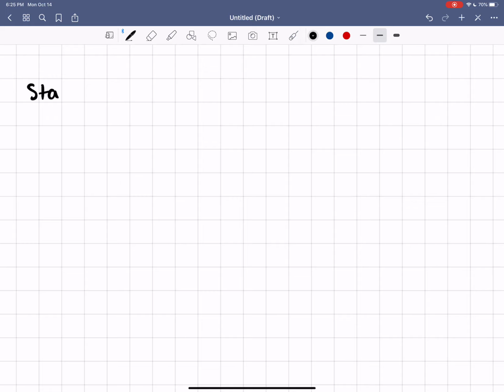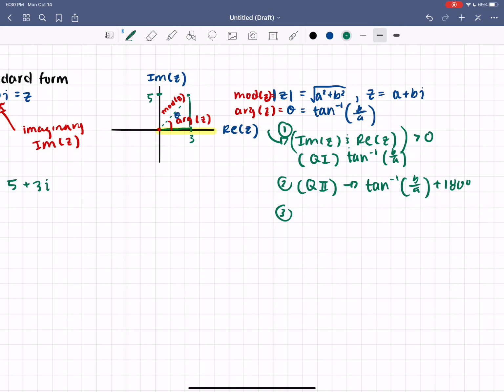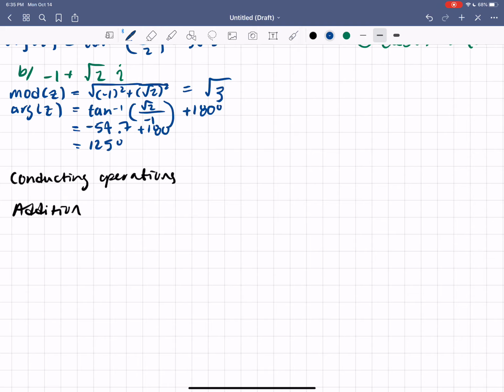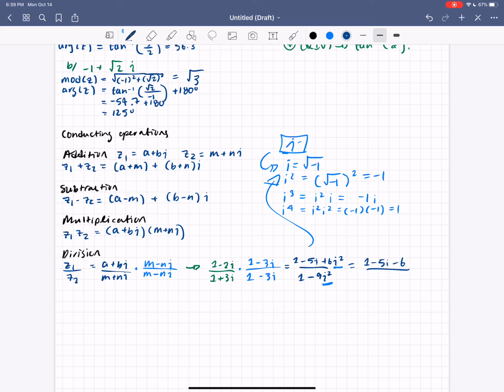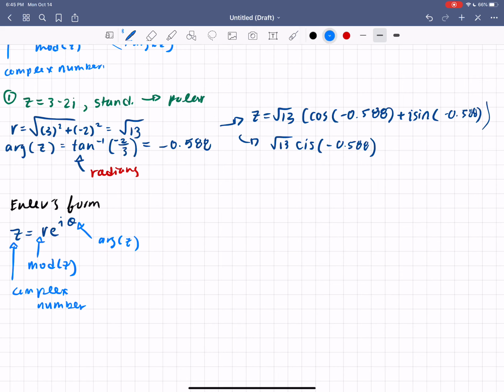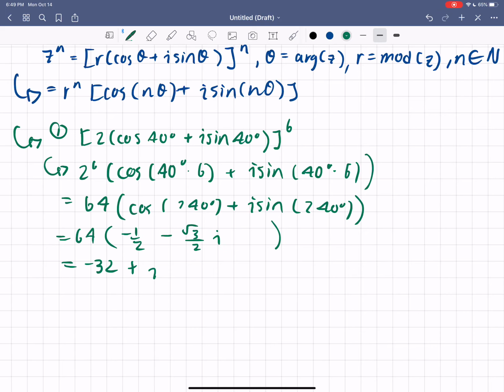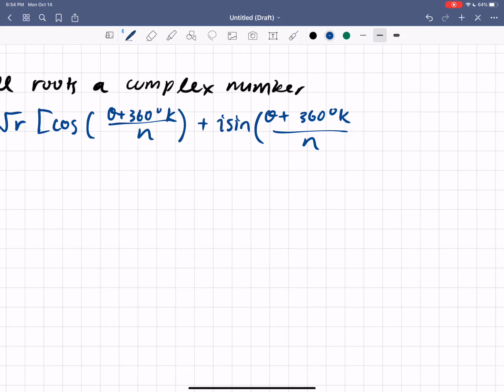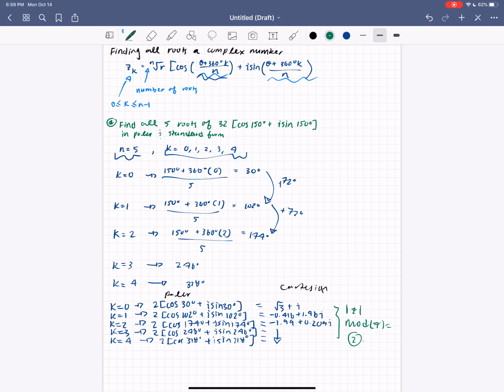Complex Numbers: Operations - Polar, Cartesian, Euler’s Forms - De Moivre’s Theorem - Finding Roots